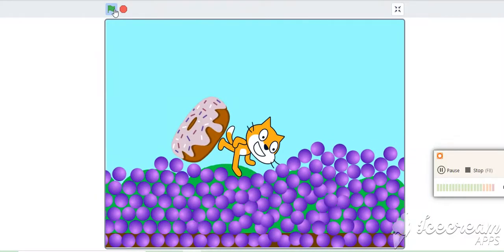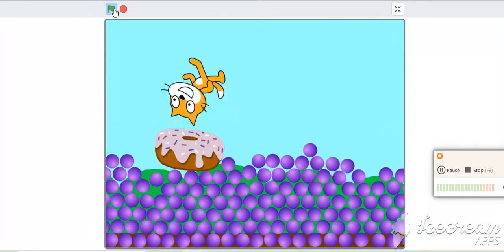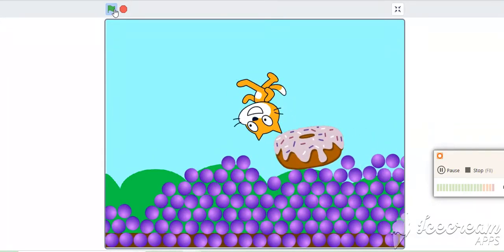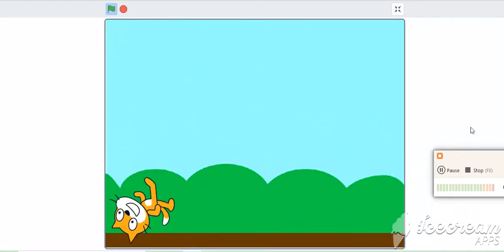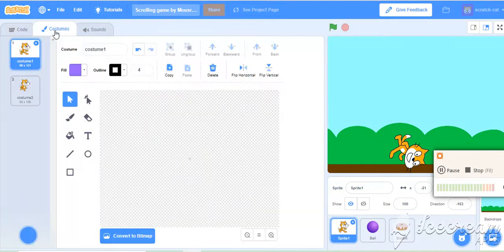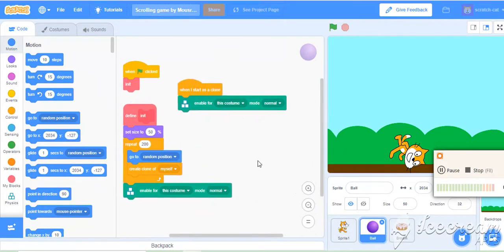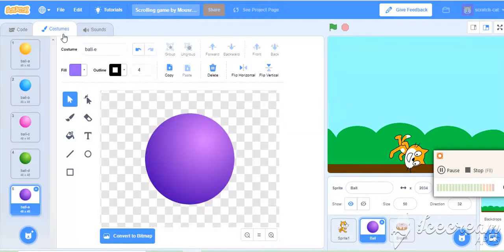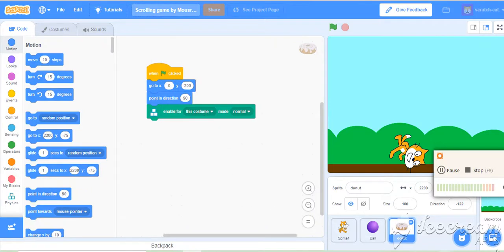How to make a SCROLLING GAME in scratch GUI//By Mousree//Web link in description box!!!!!!!